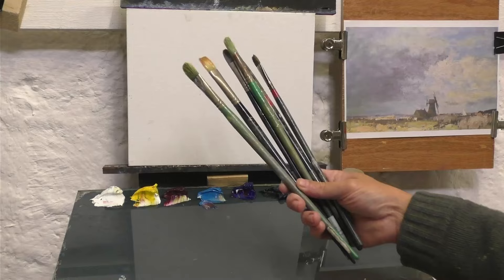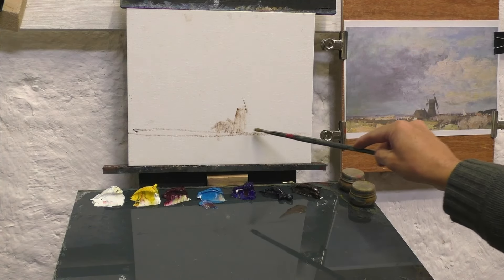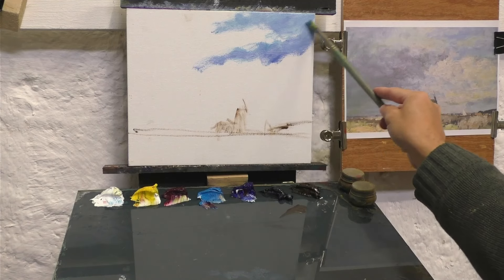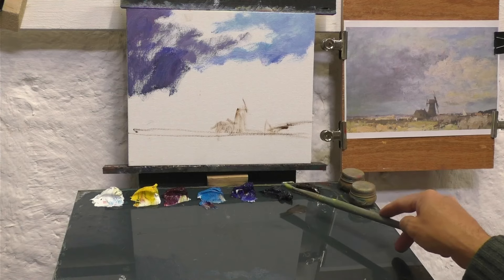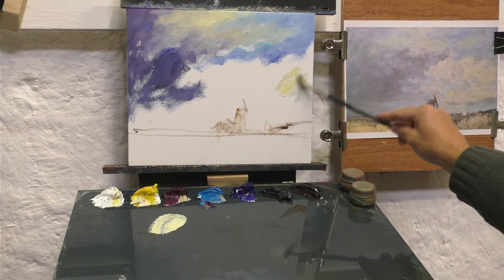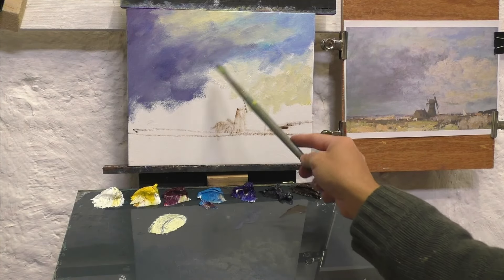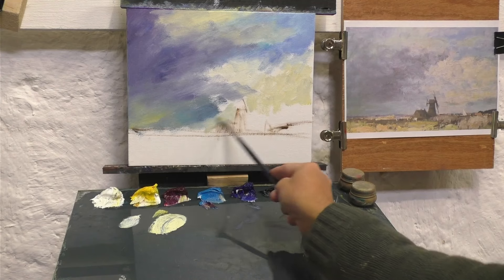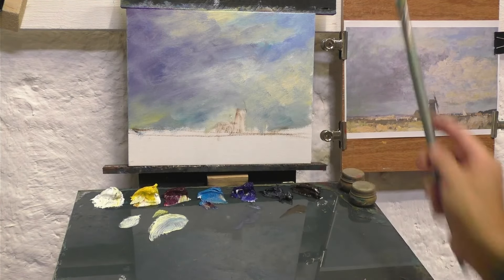Oil Painting Study Method to Free up your Brushwork - Full oil tutorial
Help in how to prepare your drawing for oil painting, this will help…

Workshop/Studio set up advice….and brush care tip!

also